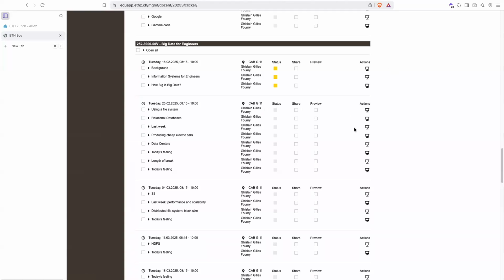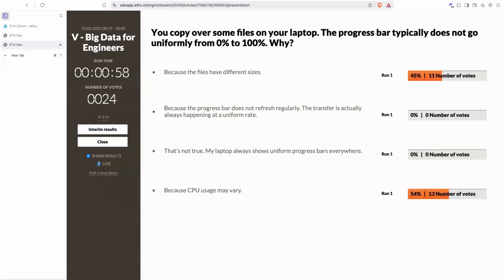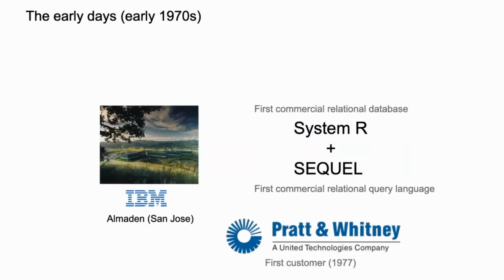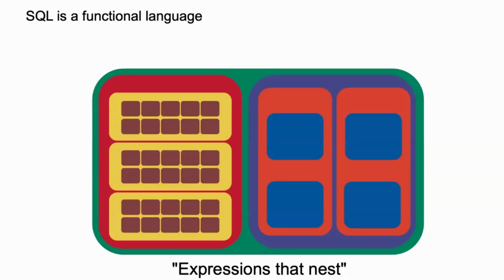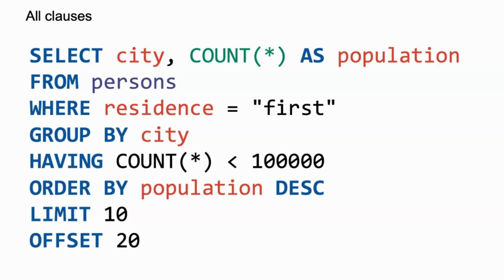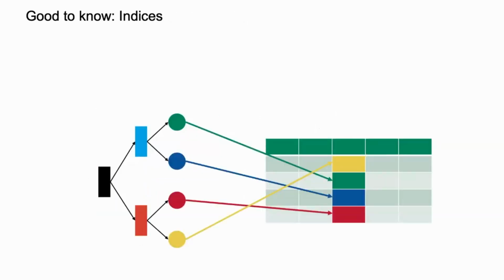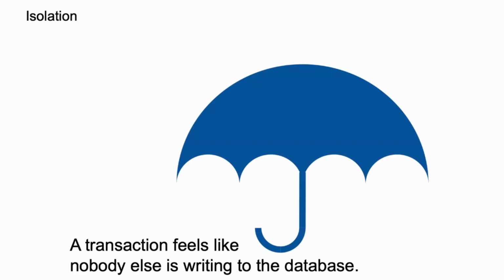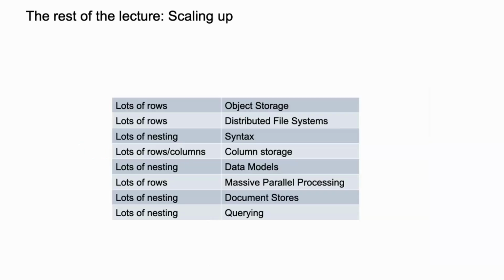2. Lessons learnt (2/2) - Big Data for Engineers - ETH Zurich - Spring 2025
Credits:
1. Many pictures were acquired through a general license from 123RF.
2. Some pictures were generated with generative AI models.